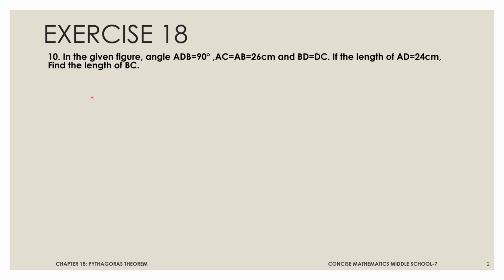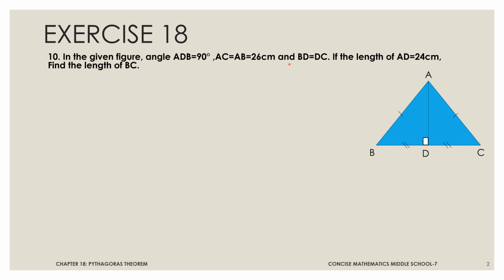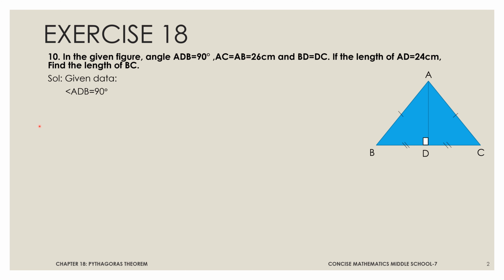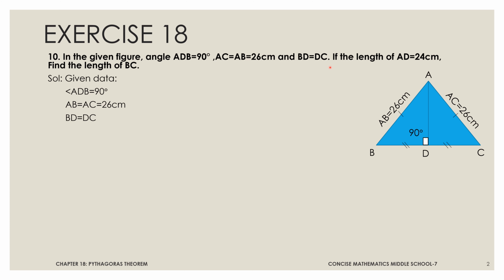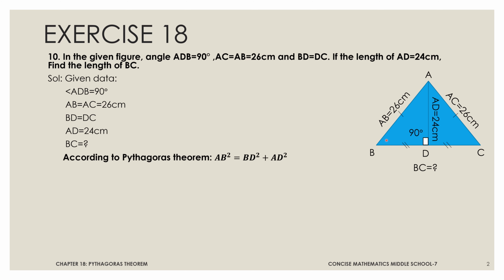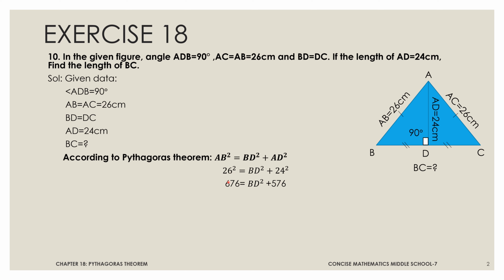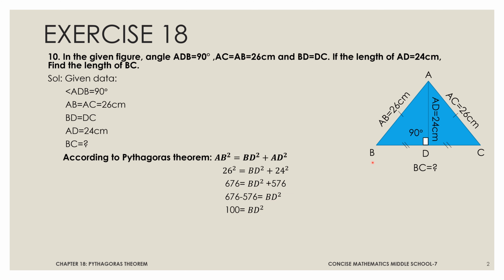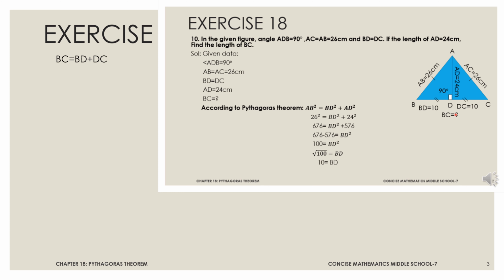WORD PROBLEMS ON TRIANGLE|| PYTHAGORAS|| PYTHAGORAS THEOREM|| PYTHAGOREAN||PYTHAGORAS THEOREM PART10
00: 00 INTRODUCTION
00:28 In the given figure, angle ADB=90° ,AC=AB=26cm and BD=DC. If the length of AD=24cm, Find the length of BC.